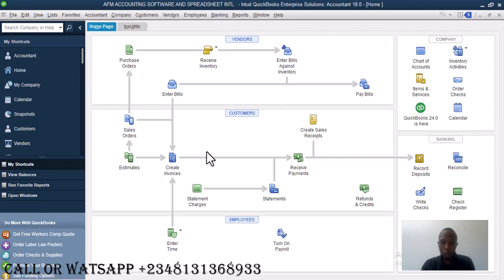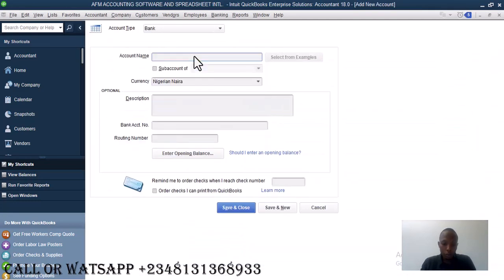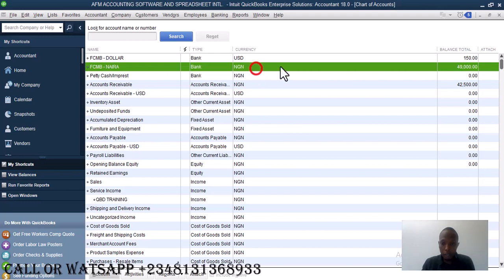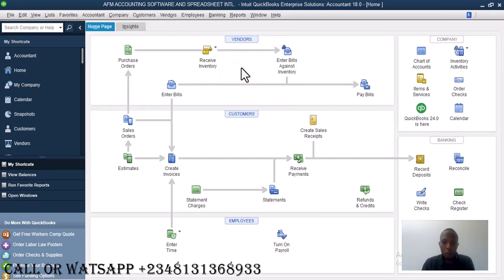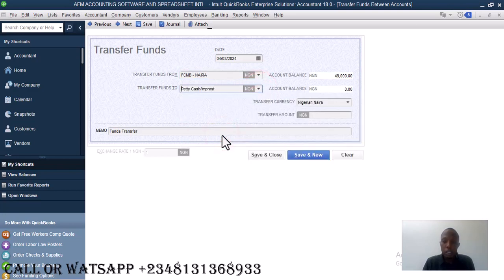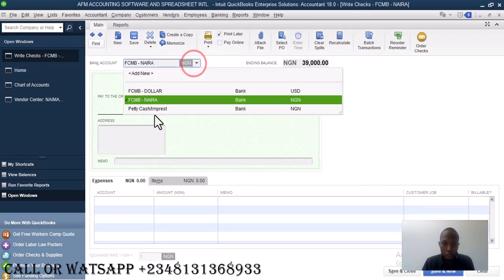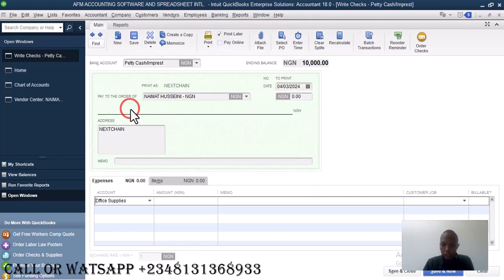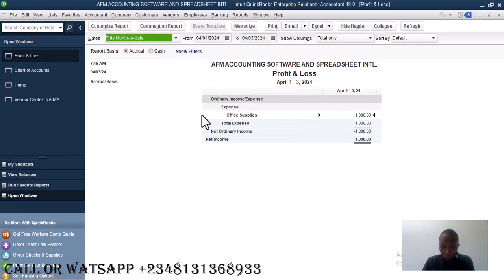Petty cash or impress in QuickBooks Accounting Software